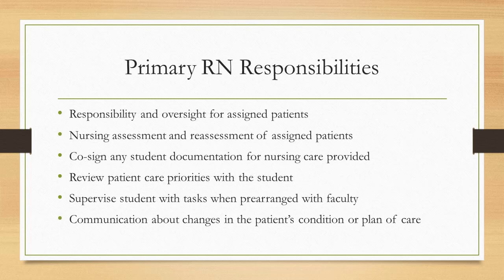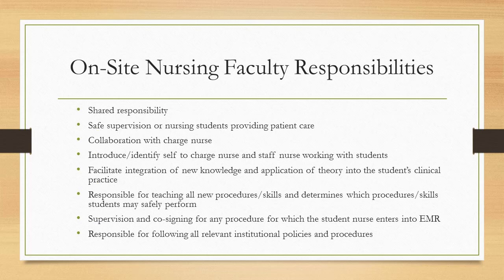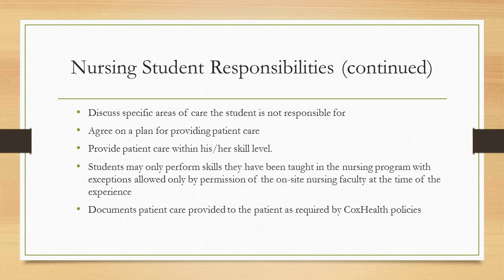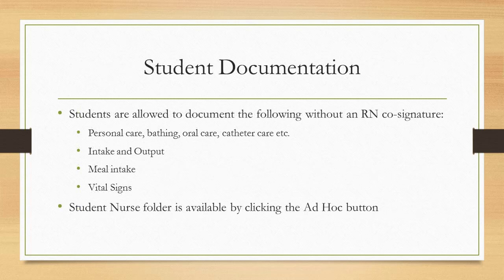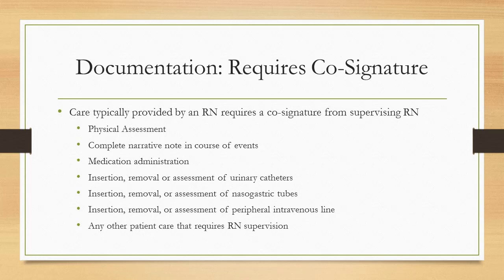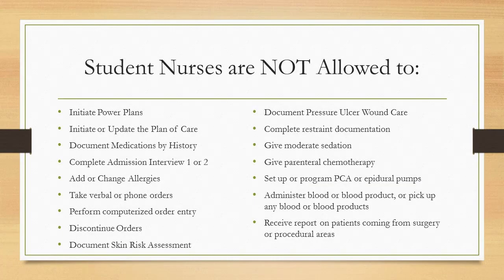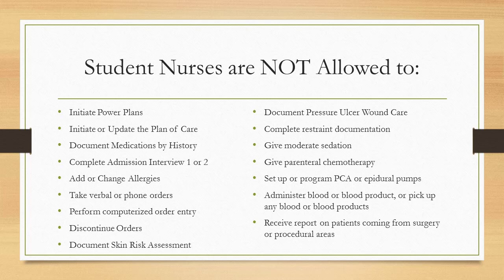Student Nurse Policy Students and Faculty